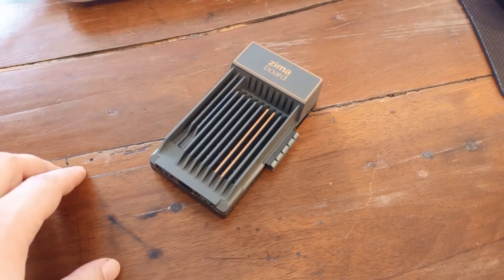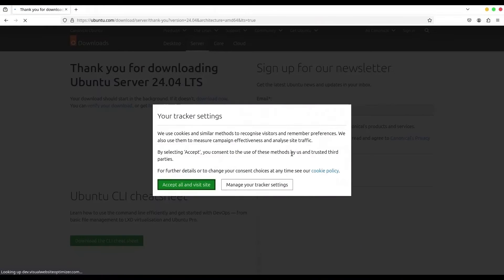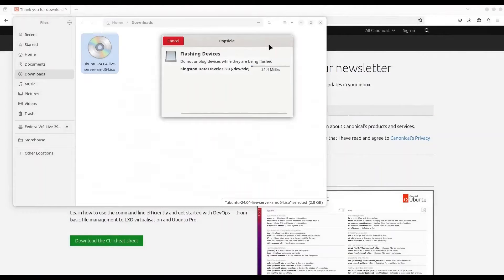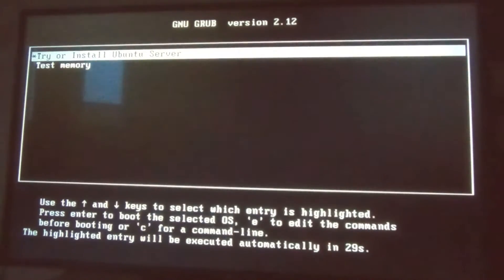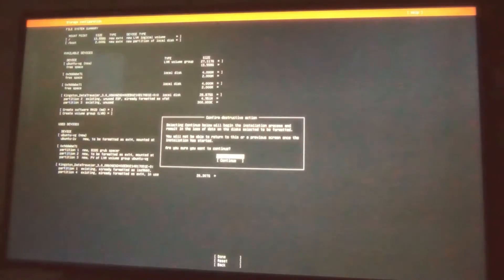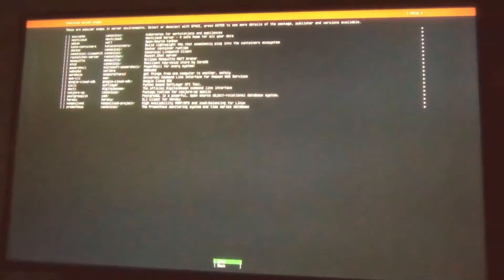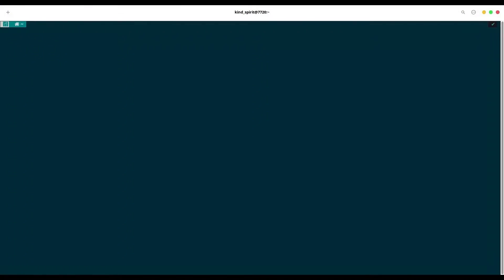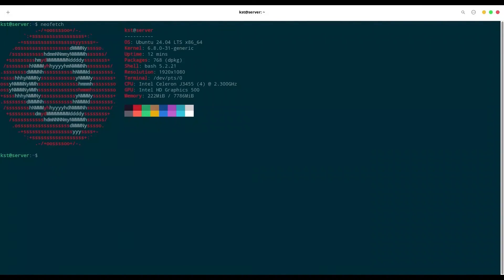How to install Ubuntu Server on ZimaBoard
In this episode, we are going to install Ubuntu Server OS on ZimaBoard.
Note: This is promotional but free of charge video.